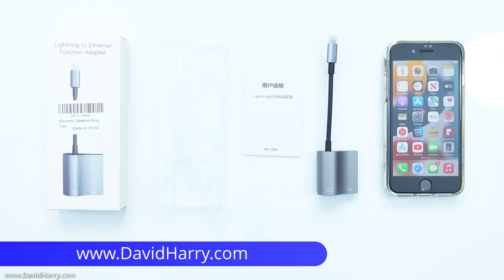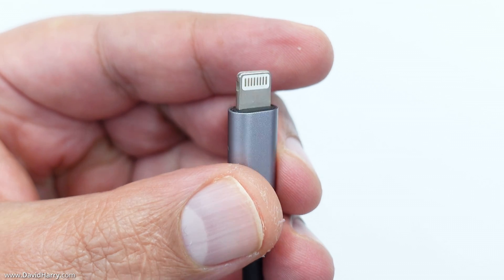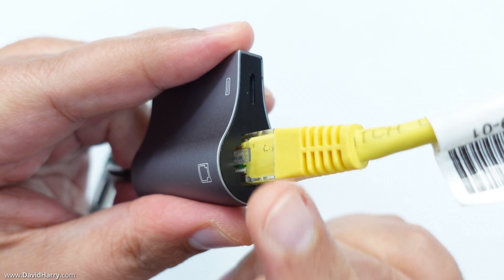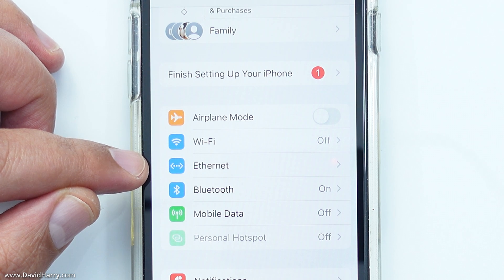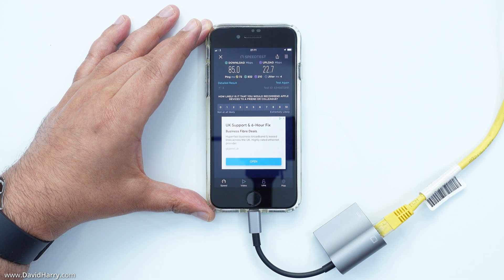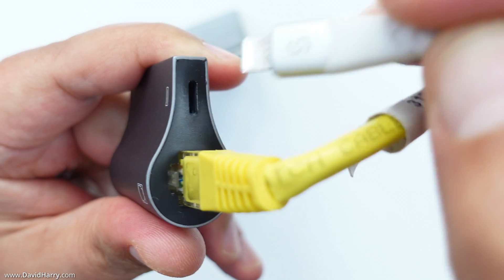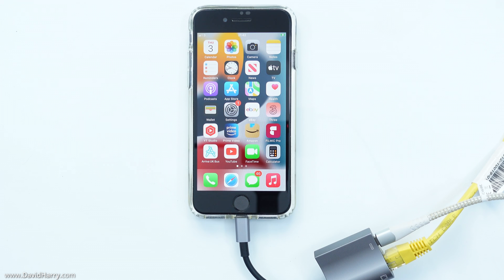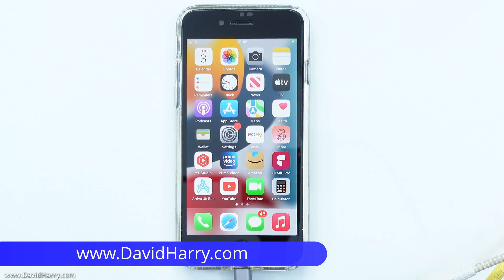Wired Internet For Your iPhone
How to connect wired internet cable to your iPhone & charge at the same time using Lightning adapter.

In this video I'm showing you how to use a very simple Lightning to ethernet and power adapter to connect to your iPhone, so that you can use a wired cable internet connection with your iPhone.

This Lightning adapter is also MFi certified, Made for iPhone.

This is really good for gaming so that you can connect your iPhone directly to your internet router or modem with an internet cable to give you the best internet connection for gaming on your iPhone.

This is also good for when you don't have a strong Wi-Fi signal but do have access to an ethernet or LAN connection to your router or modem for internet and it's also good for saving on your mobile data.

Here's a bit more info from the manufactorer. Lightning to Ethernet Adapter, [Apple MFi Certified] 2 in 1 RJ45 Ethernet LAN Network Adapter with Charge Port Compatible with iPhone/iPad/iPod, Plug and Play, Supports 100Mbps Ethernet Network.

Here's a link to the adapter

Cheers,
Dave.